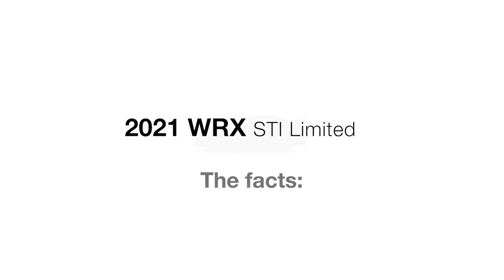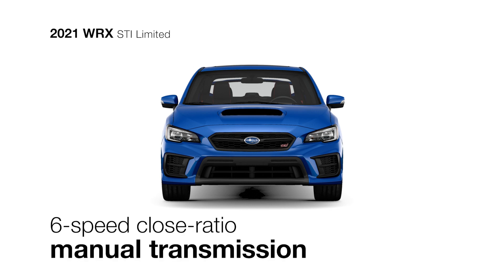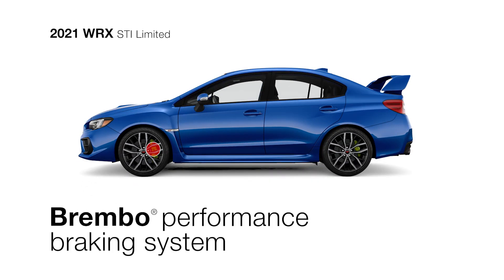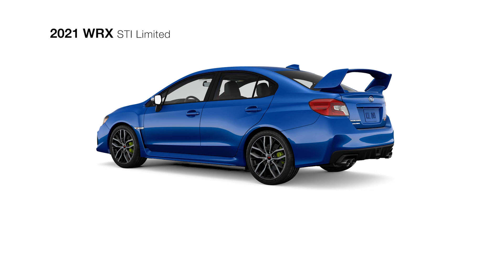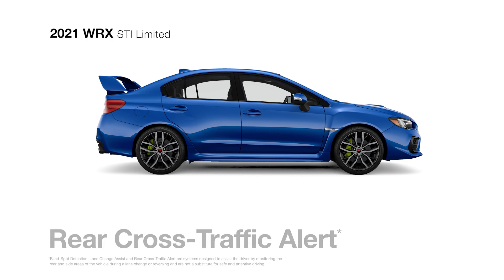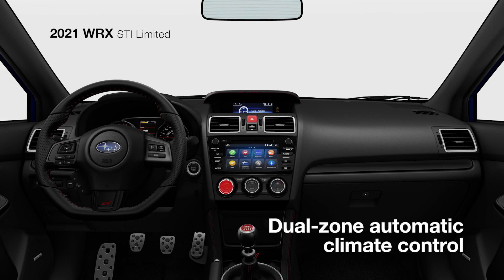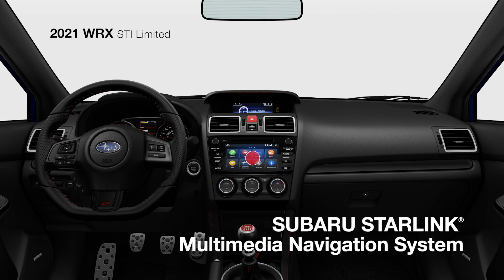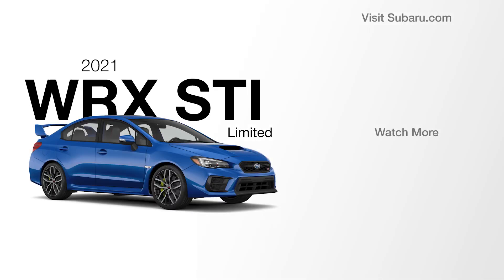Virtual Walkaround: 2021 Subaru WRX STI Limited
Learn about the 2021 Subaru WRX STI Limited, from safety technologies to interior conveniences. This WRX STI includes all the features of the STI trim, plus a number of interior and exterior upgrades designed to heighten the driving experience.

2021 WRX STI Limited Specs:
- 310-hp turbocharged SUBARU BOXER engine
- 6-speed close-ratio manual transmission
- Subaru Symmetrical All-Wheel Drive with Driver Controlled Center Differential
- Signature STI trunk spoiler or low-profile trunk spoiler
- Blind-Spot Detection and Rear Cross-Traffic Alert
- Recaro performance-design front seats with red stitching
- Harman Kardon premium audio system
- SUBARU STARLINK Multimedia Navigation
- Power moonroof